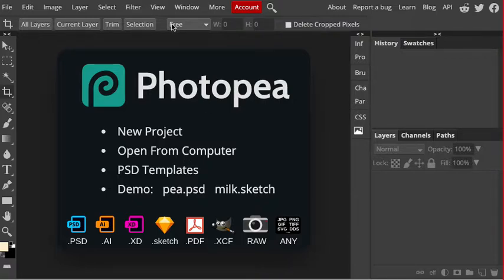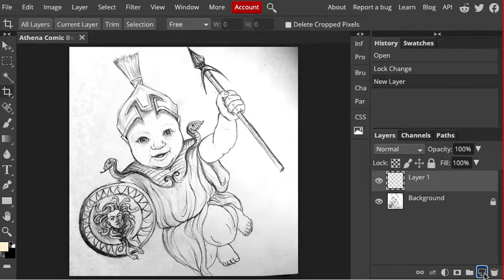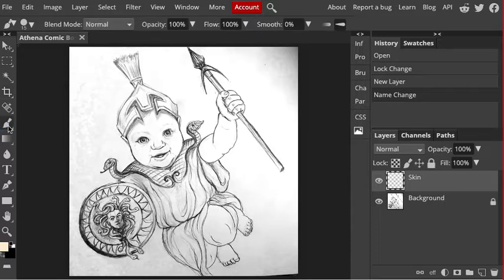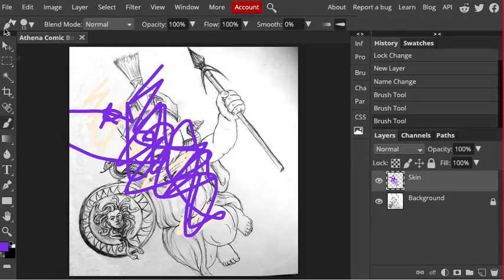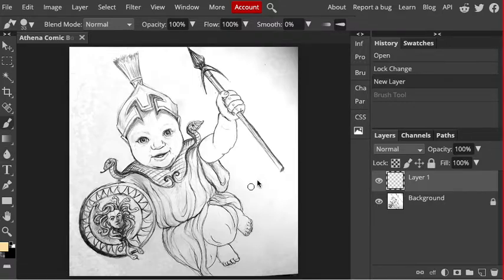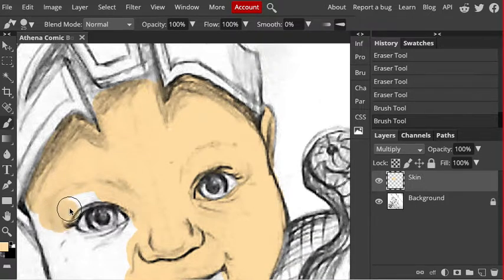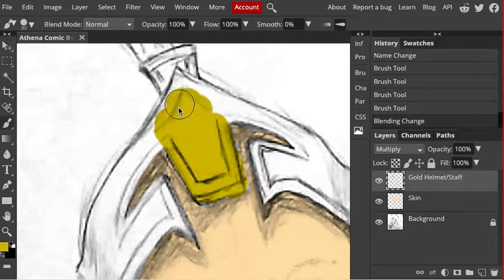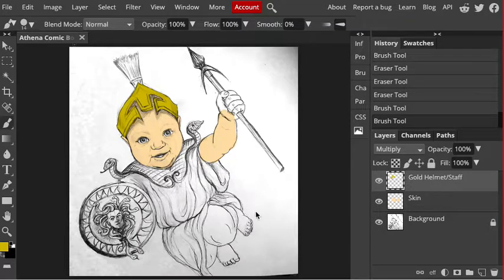Starting to Color on Photopea